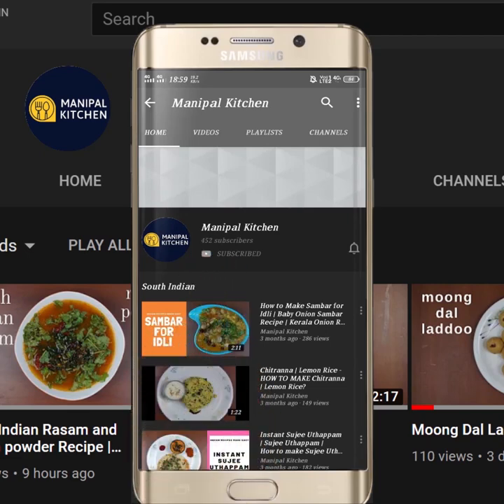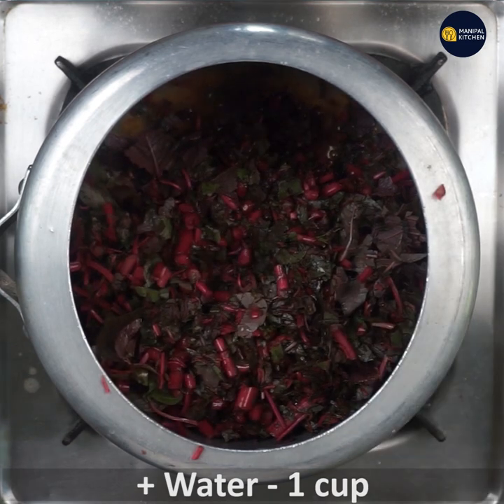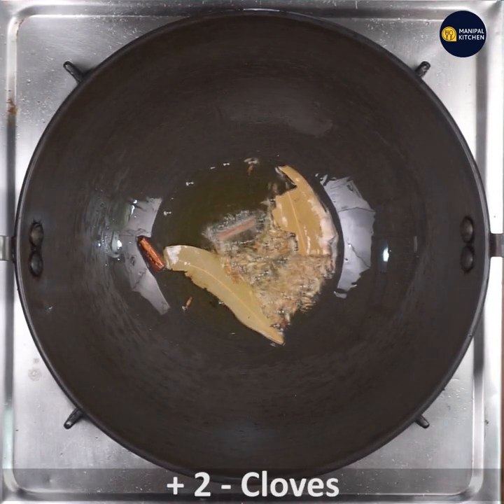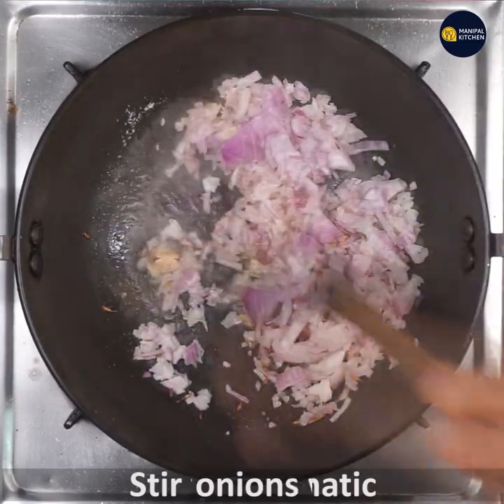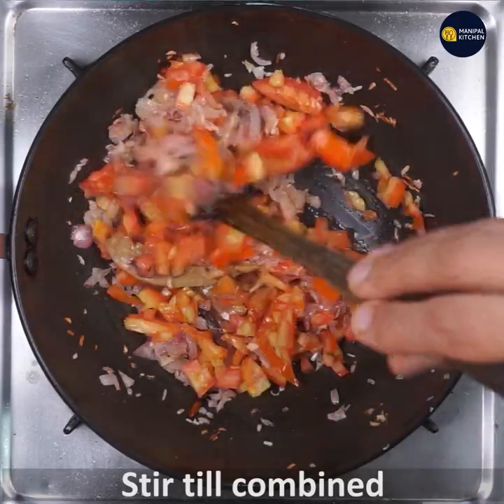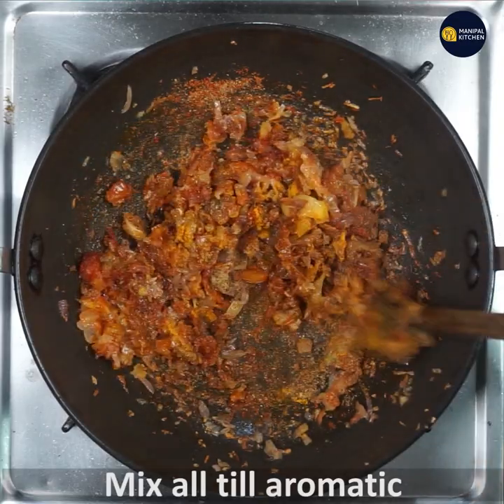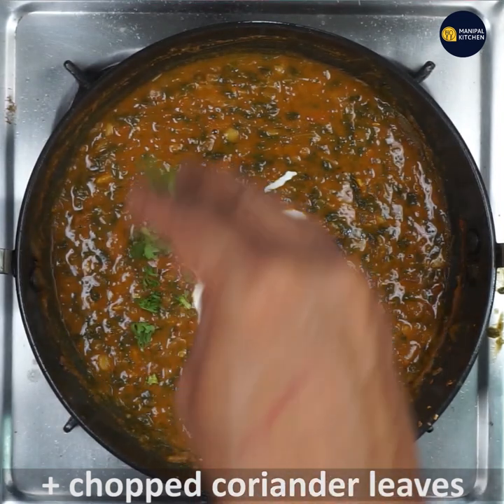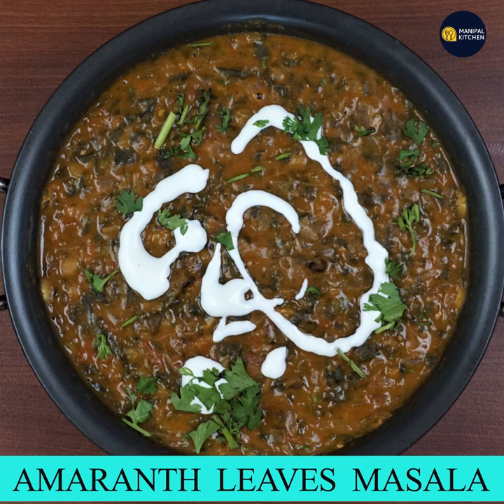Amaranth Leaves Masala |ಅಮೂಲ್ ಕ್ರೀಮ್ ಹಾಕಿ ಹರಿವೆ ಸೊಪ್ಪಿನ ಮಸಾಲೆ ಮಾಡುವ ವಿಧಾನ Manipal Kitchen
Amaranth leaves in English is Harive soppu in Kannada and available all the year through is a store house of nutrients,  We also prepare different dishes and today I would like to share my version of Amaranth leaves masala with a dash of cream !! it goes well with hot steamed rice too other than roti, chapati !!
INGREDIENTS TO COOK:
1. Soaked toor dal - 1/3 cup
2. Chopped Amaranth leaves - 2 & 1/2 cup
3. Cooking oil - 1 tsp
4. Water - as needed
INGREDIENTS OF SEASONING:
1. Cooking oil - 1 tbsp
2. Bay leaf - 1
3. Cumin seeds - 1 tsp
4. Cinnamon - 1 " piece
5 Cloves - 2-3
6. Cardamom - 2
7. Chopped onion - 3/4 cup
8. Salt - as needed
9. Ginger-garlic paste - 1 tsp
10. Chopped tomatoes - 2/3 cup
11. Turmeric powder - 3/4 tsp
12. Byadgi chili powder - 1 & 1/2 tsp
13. Garam masala powder - 1/2 tsp
14. Milk cream to garnish and add to the dish - 2 tbsp
15. Chopped coriander leaves - as needed to garnish
PROCEDURE: Place a cooker with soaked toor dal, chopped Amaranth leaves and cooking oil and add water as needed and cook till soft.  Place a wide pan with 2 tbsp cooking oil/ghee in it on medium flame.  On heating, add bay leaf, cumin seeds, cinnamon, cloves, cardamom and fry till aromatic.  Add chopped onions and salt and fry till translucent.  Add ginger garlic paste and fry till aromatic.  Add chopped tomatoes and fry till mushy.  Add turmeric powder, byadgi chili powder, coriander powder, garam masala powder and fry till aromatic.  Add cooked stuff from the cooker and mix well till combined.  Add water adjust consistency.  Finally add chopped coriander leaves and also milk cream to enrich the flavour of the dish.  Ready Amaranth leaves Masala is ready to enjoy with rice, roti, chapati and also puri as well!! Yum Yum!!